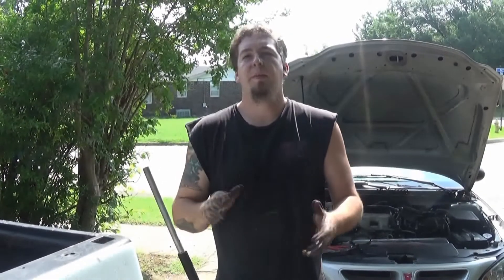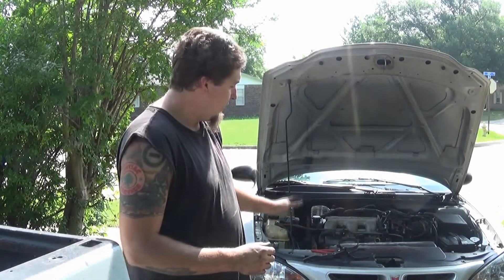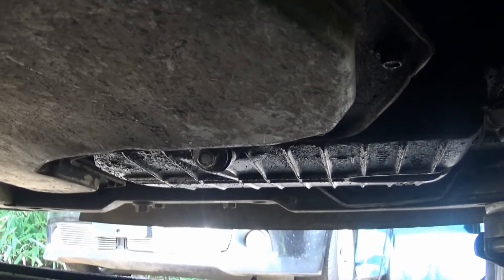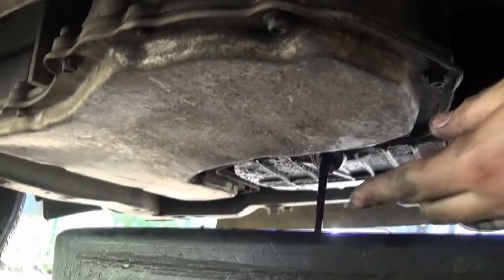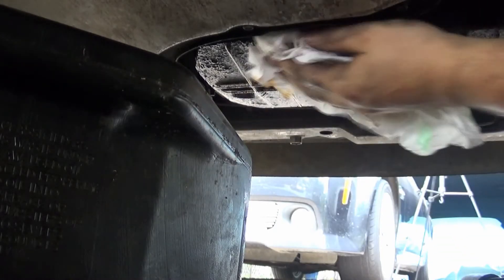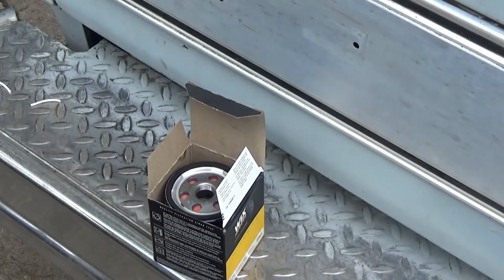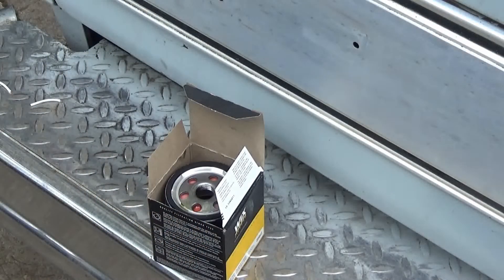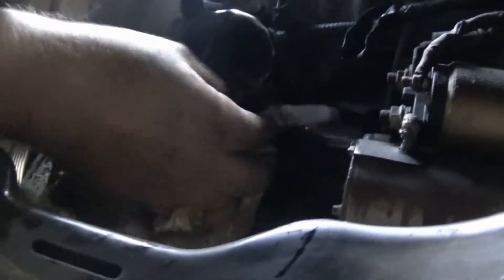grand am oil change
2004 grand am oil change